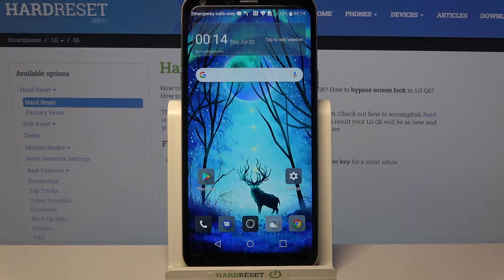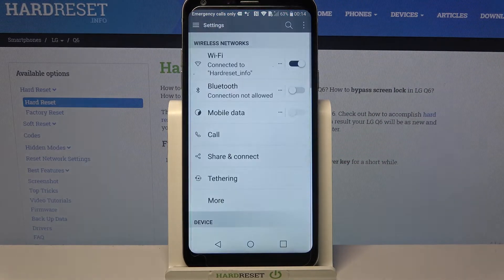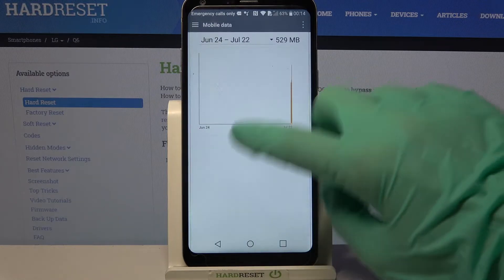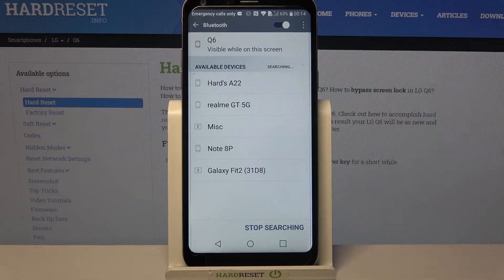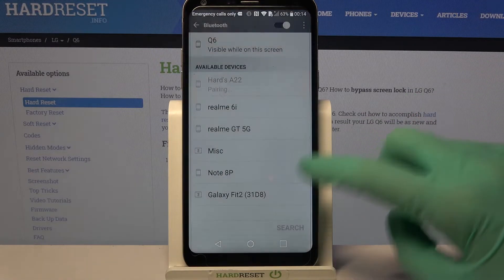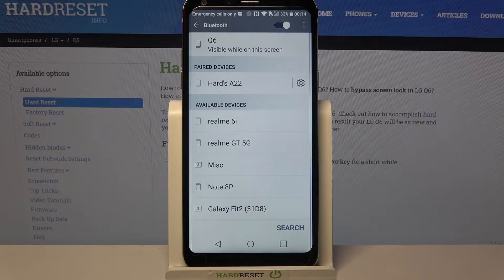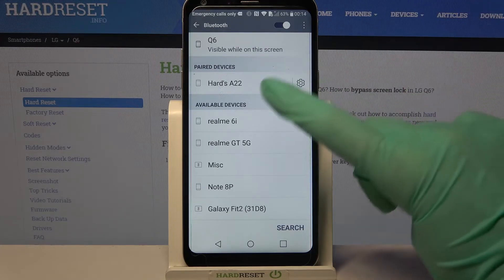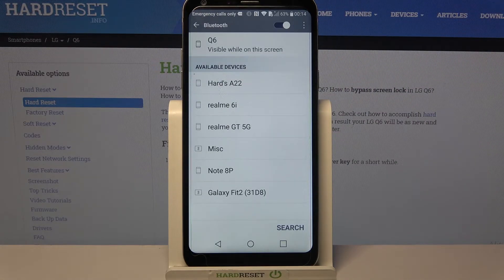LG Q6 – Use Bluetooth Connection Option / Start Devices Pairing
Connect to another device via Bluetooth to quickly share the files you need: music, photos or videos without losing their quality. If you need help with this - we're glad to present to your attention a video, in which we tell you about everything in detail, visually managing the Bluetooth Settings. We hope you find this guide useful!

How to link devices with LG Q6 via Bluetooth? How to pair Bluetooth device with LG Q6? How to set up a Bluetooth device in LG Q6? How to use Bluetooth Connection on LG Q6? How to pair Bluetooth devices with Android? How to Share Data with another device using Bluetooth on LG Q6?